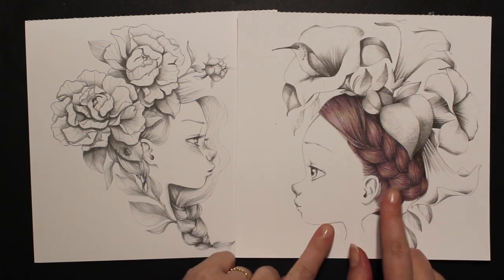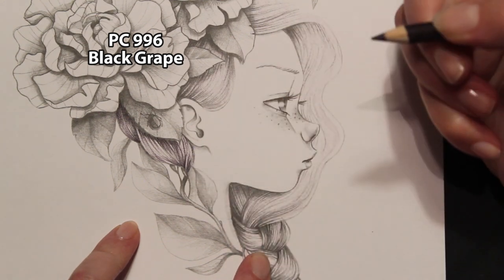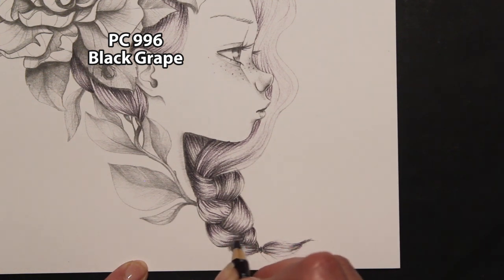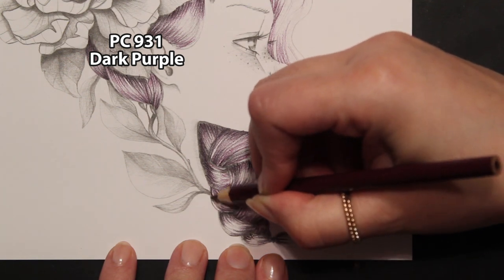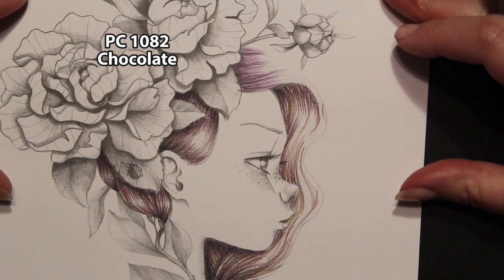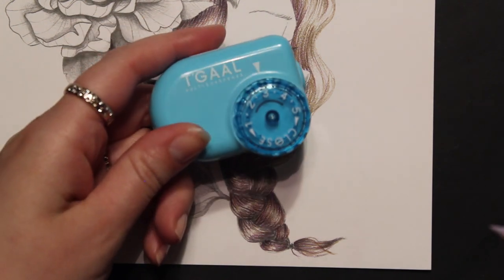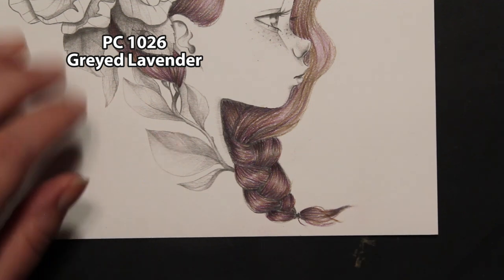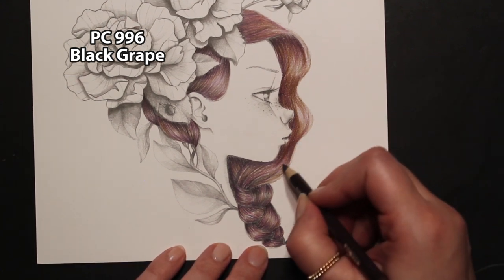Mini Series Hair 2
use Jamifrancolors to share your work on instagram

Coloriage Wild

Tgaal Sharpner

Prismacolor Pencils

Pencils Used:
1026: Greyed Lavender
996: Black Grape
931: Dark Purple
1082: Chocolate
1094: Sandbar